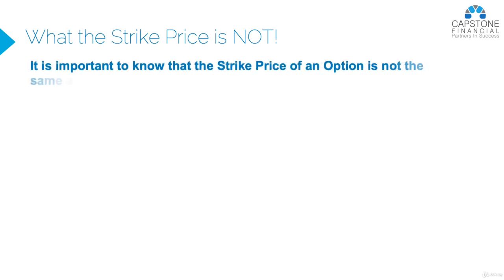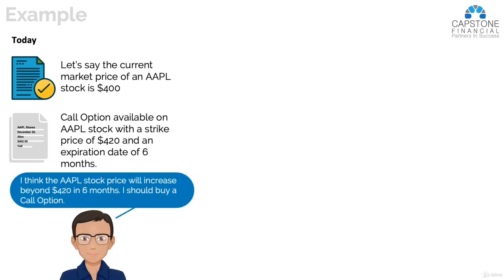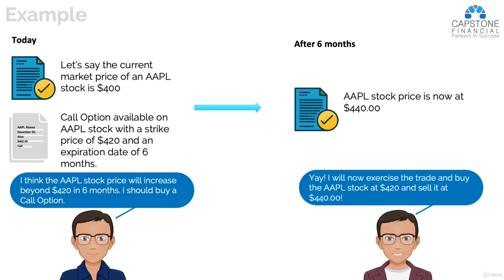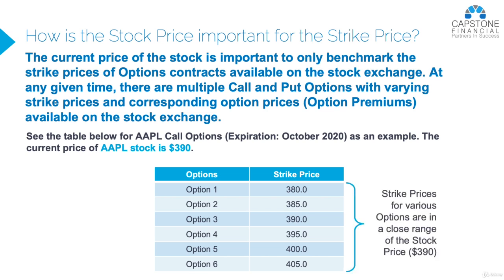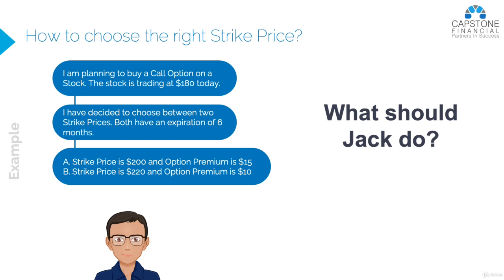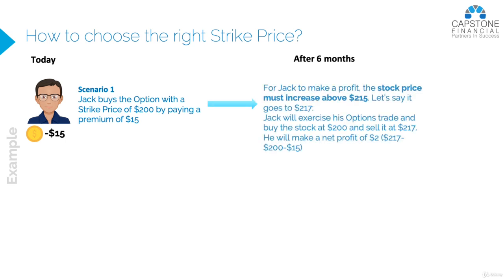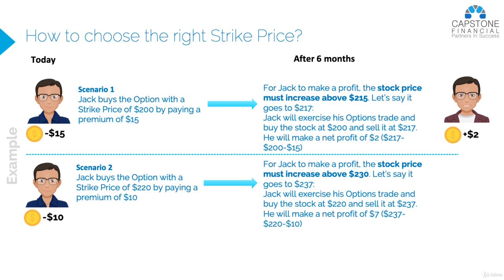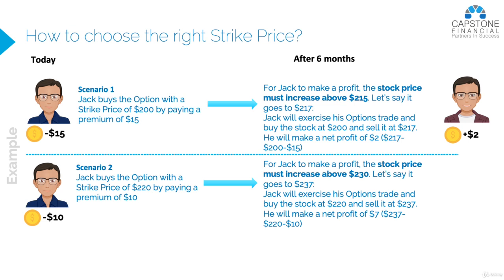12 How To Choose The Strike Price